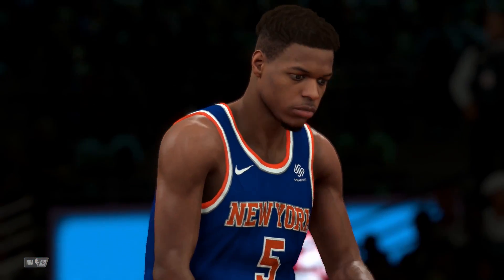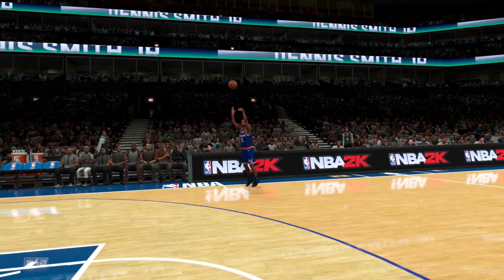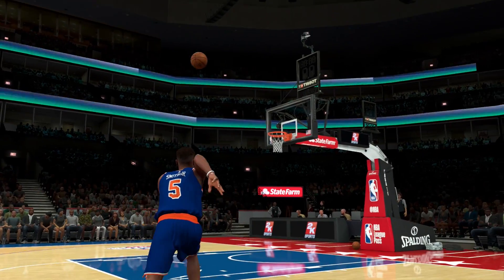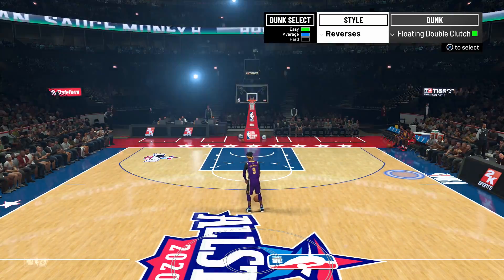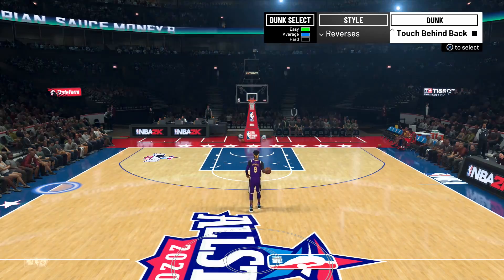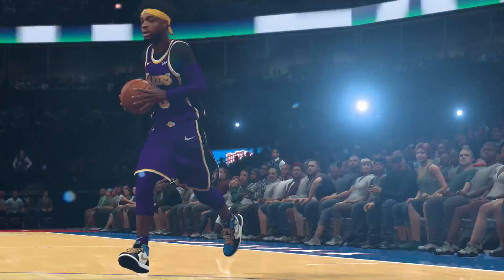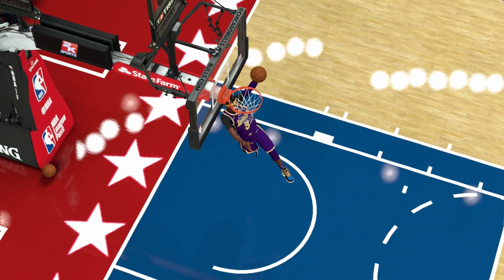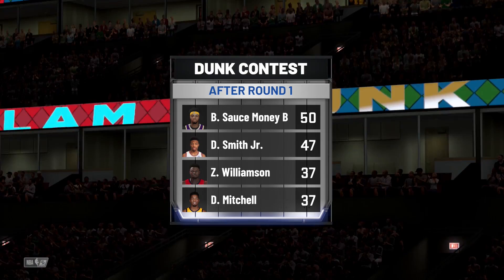HOW TO WIN NBA 2K20 DUNK CONTEST | NBA 2K20 TUTORIAL!!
This is how to win Dunk Contests in NBA 2K20. Easy tutorial on how to dunk in the NBA 2K20's Dunk Contest!

brianmbrice gaming, brianmbrice gaming NBA 2K20, NBA 2K20 MYPARK TRAILER! MASCOTS, JORDAN REC CENTER, PLAYGROUND NEWS AND MORE